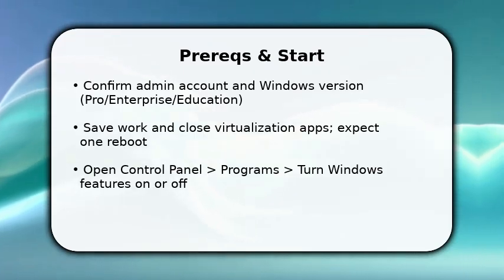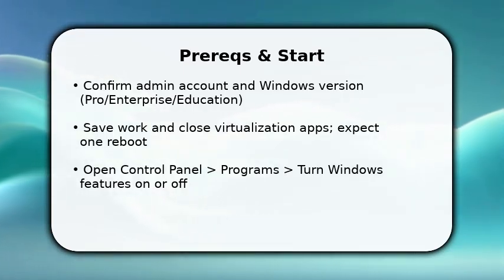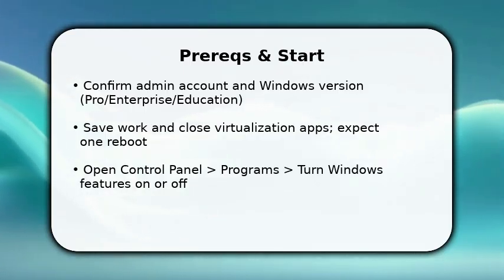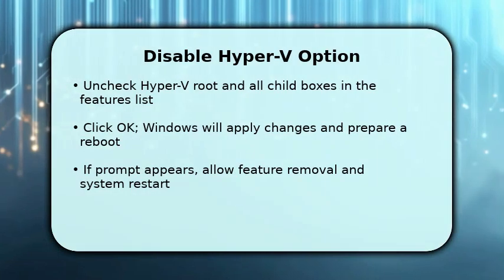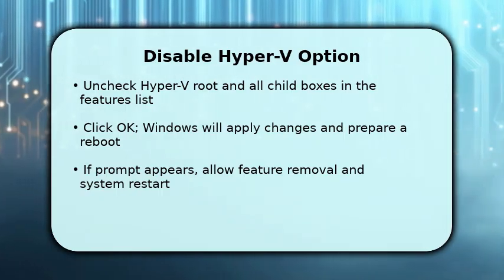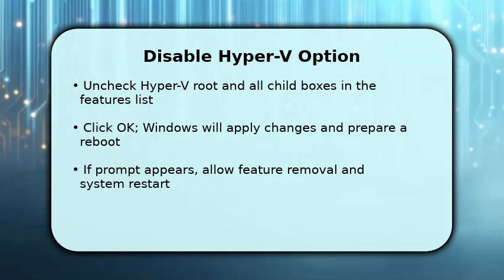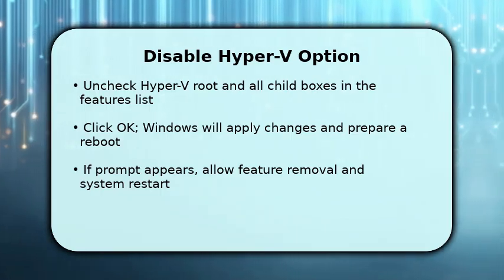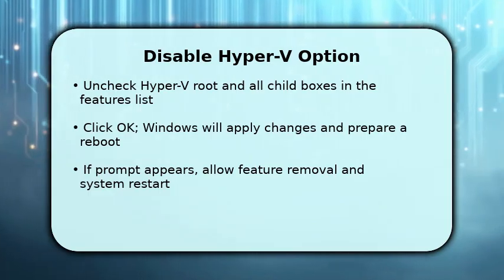How to Disable Hyper V from Control Panel (full Guide)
How to Disable Hyper V from Control Panel (full Guide) | 🔒 Surfshark VPN Deal — Stay private and secure. $1.99/mo + 3 Months Free ▸

Discover the step-by-step process to disable Hyper-V on your Windows system using just the Control Panel. This comprehensive guide covers all necessary actions, ensuring a smooth and hassle-free disabling of virtualization technology for better performance or specific reasons.

disable hyper v, hyper V control panel, turn off Hyper-V Windows, how to disable Virtual Machine Platform service, remove Microsoft Hyper-V role from server, deactivate Hyper-V on Control Panel, stop virtualization in system settings, Hyper-V removal guide for PCs, disable hypervisor services using control panel